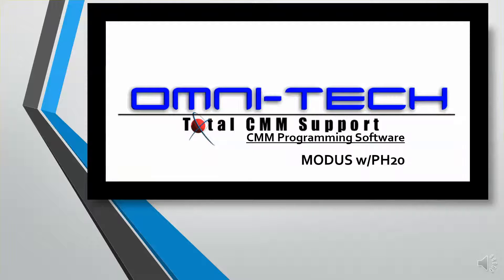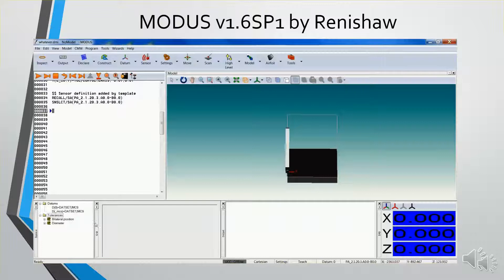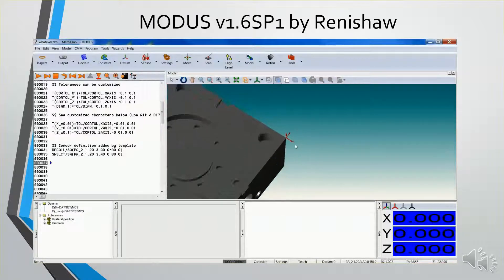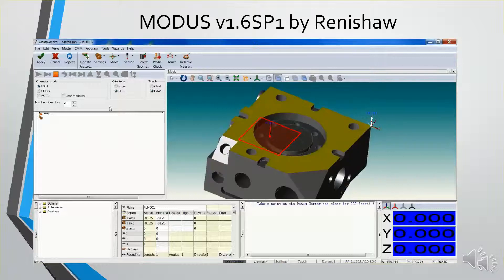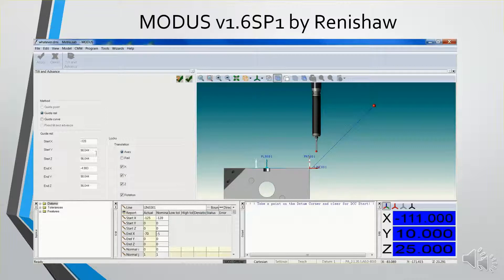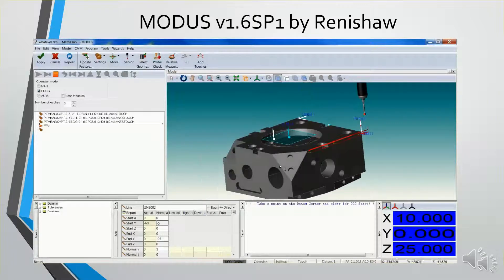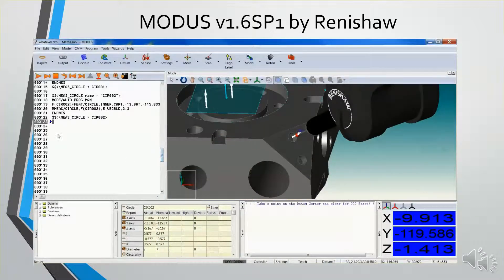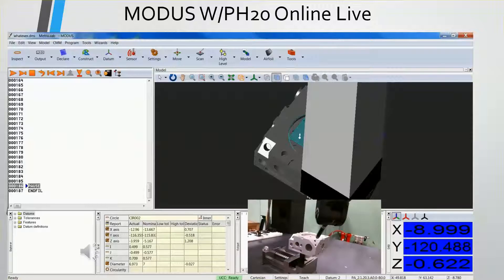Omni Tech Corp Software MODUS Demo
MODUS is CMM Programming Software we offer from Renishaw to work with their PH20 5 Axis Probe Head.